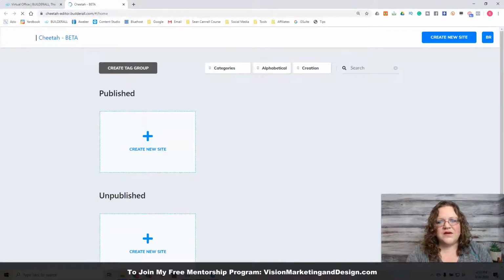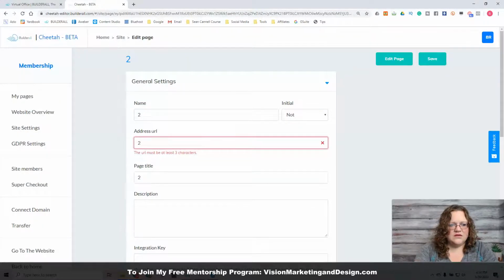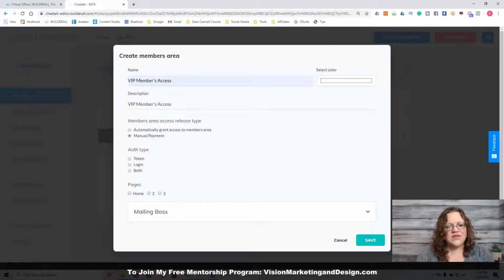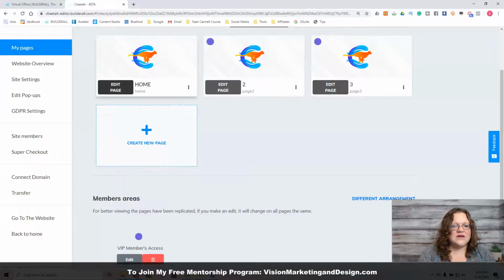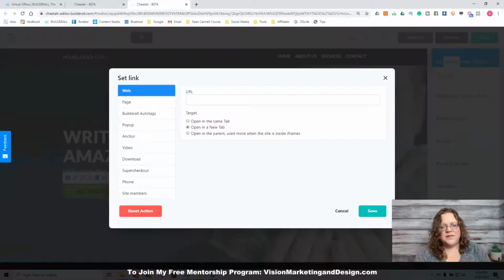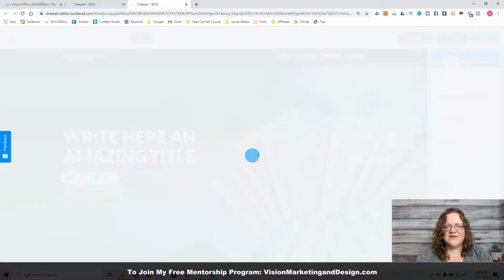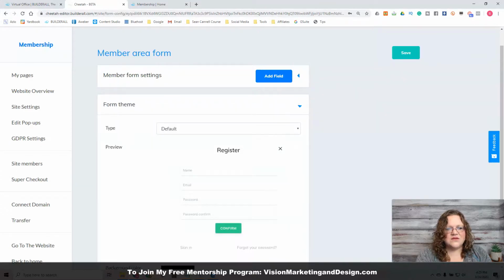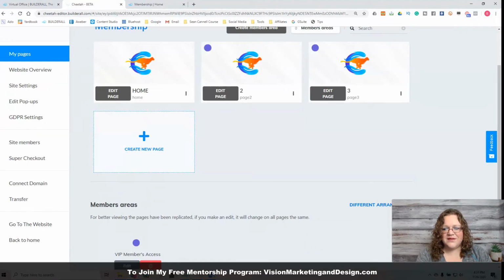Easy membership website for beginners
Build a free membership website.

In this video, I show you how to build a free membership website using Builderall's Cheetah website builder. This is a great option if you want to build a community around your brand, or if you sell a course, an ebook, or any kind of digital product.

Builderall has about 35 tools and it keeps growing. The Cheetah website builder is free forever, along with an email autoresponder, so you do not need a credit card to get started.

I walk you through the whole process step by step. You will learn how to duplicate pages so members have somewhere to go after signing up, how to create a members area, and how to choose the way new members get access. You can automatically approve them, manually approve them yourself, or unlock access after a purchase.

I also show you how to connect your members area to your autoresponder list, turn a regular button into a registration button, and set up the automatic email that goes out when someone gets approved. You can even customize your registration form with extra fields and change the look and feel of the whole page.

This is a simple, low cost way to start building a real online business and grow your community, without spending money on expensive website tools.

⏱️ Chapters:
00:00 Building a Membership Site in Builderall
03:24 Choosing a Template and Adding Pages
06:08 Setting Page Access Rules
09:34 Adding a Register Button
14:20 Managing Members in the Back Office
16:23 Approval and Welcome Emails

💬 Drop a comment: Have you ever thought about building a membership area for your own online business?